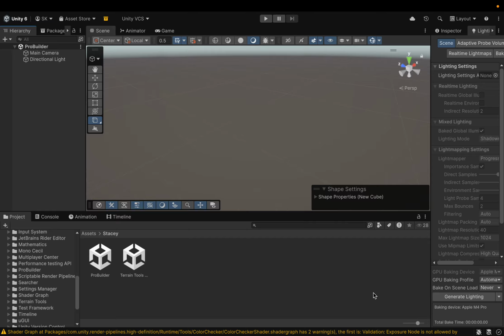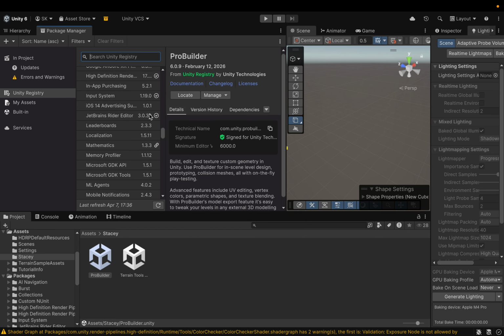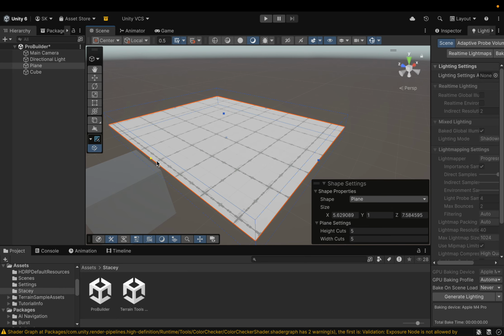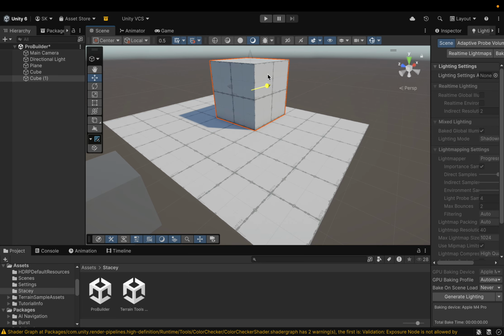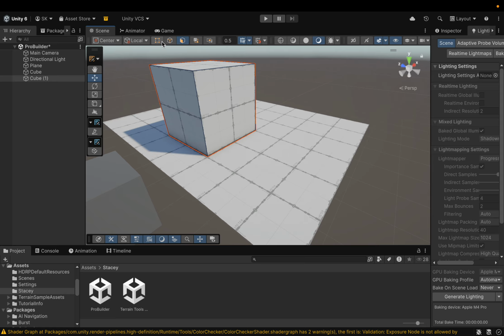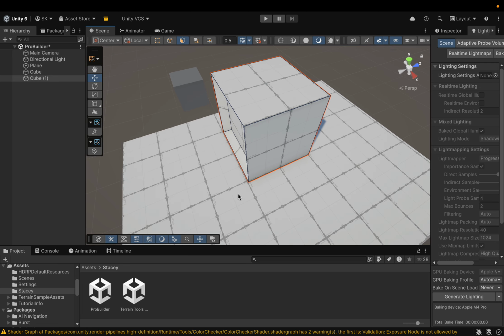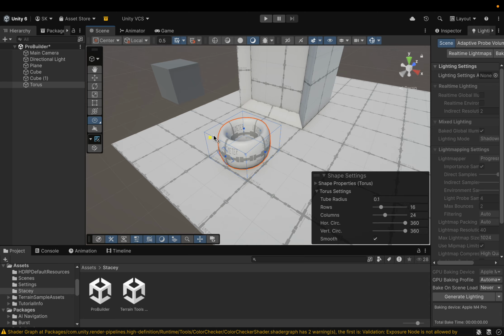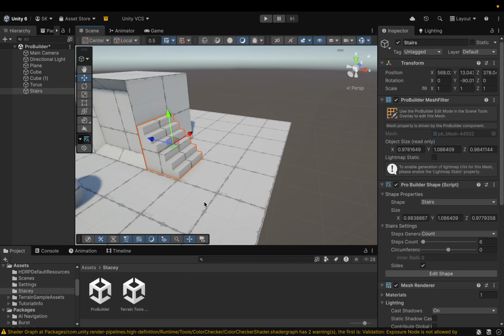ProBuilder! Getting Started, UI Tools & Basic Shapes (Unity 6)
Unity 6 ProBuilder Part 1

In this video I show you how to add ProBuilder to your project and create basic shapes. I also show you how to use the ProBuilder Editor to alter your shapes.

00:01 Installing ProBuilder into your Unity Project
03:13 Getting started with ProBuilder shapes
07:00 Tools in toolbar
10:16 Editing your Probuilder form
14:55 Creating other forms

*This video was created for Digital Design II course

Prof Stacey Kalkowski, UCI 2026